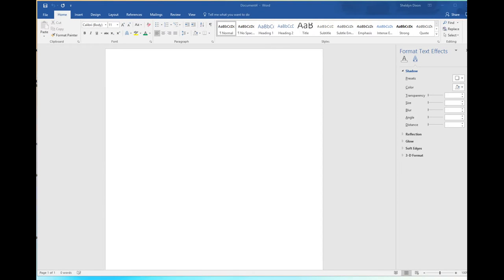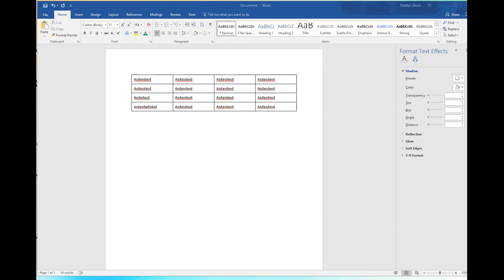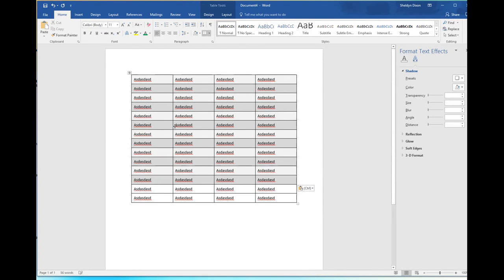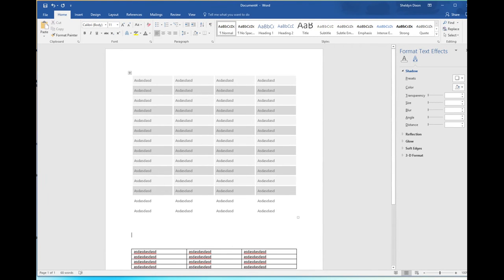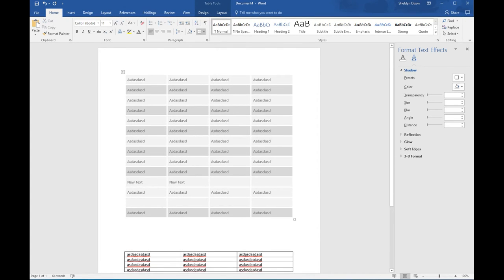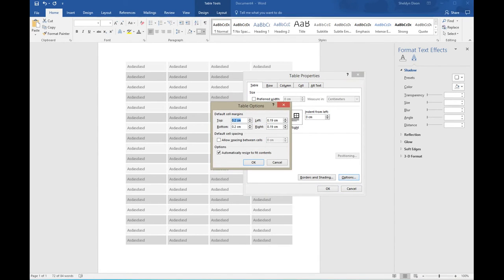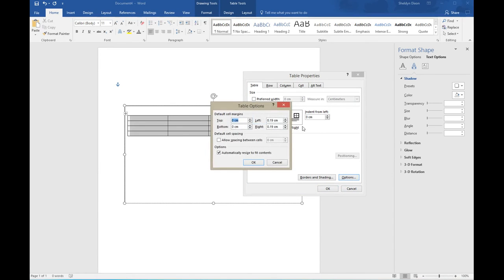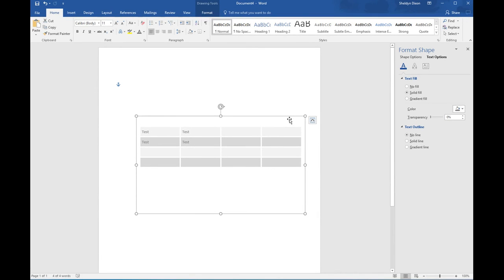Tutorial: How to Edit tables in microsoft Word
This tutorial shows the most common formatting, positioning and styling editing options for tables in Microsoft word. This tutorial shows you how to format background colors, margins and lines.